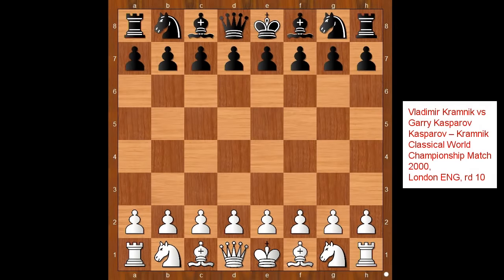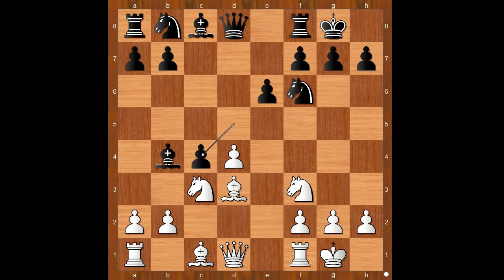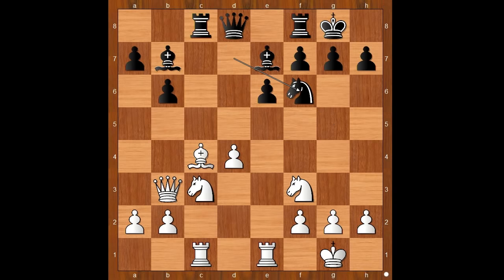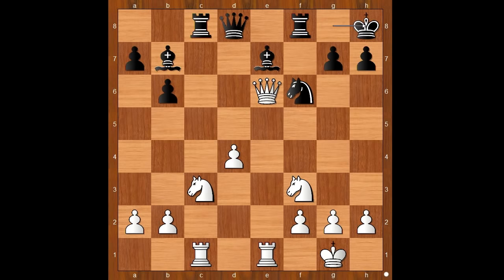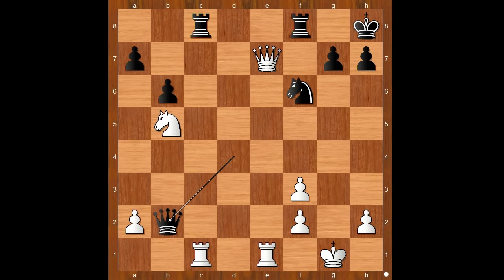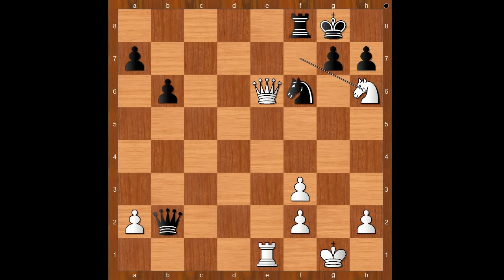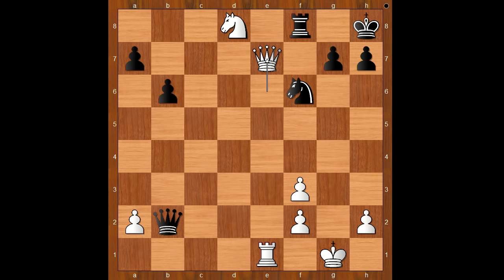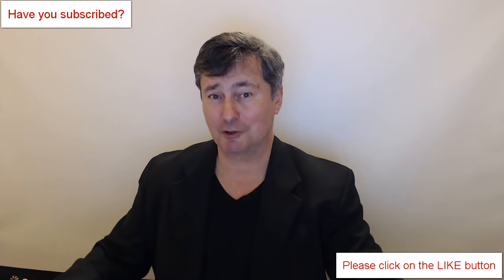Kramnik Says Goodbye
How good was Kramnik at his peak and why did he retire?
Vladimir Kramnik vs Garry Kasparov
Kasparov – Kramnik Classical World Championship Match (2000), London ENG, rd 10,
Nimzo-Indian Defense: Normal Variation. Bernstein Defense Except Gligoric System (E53) · 1-0